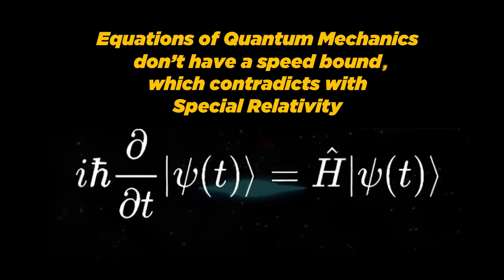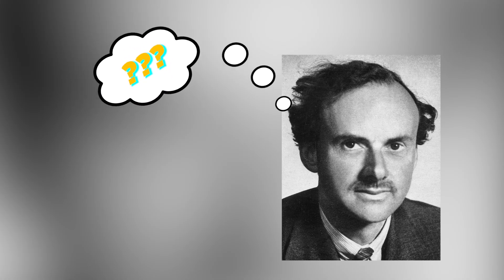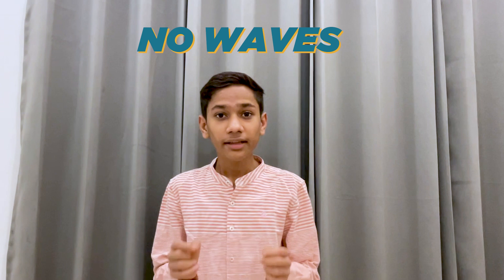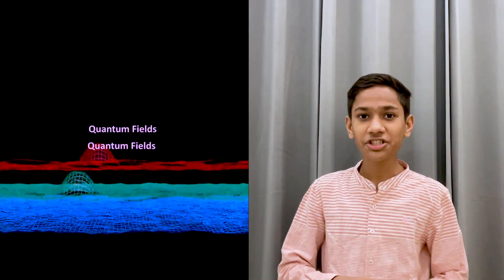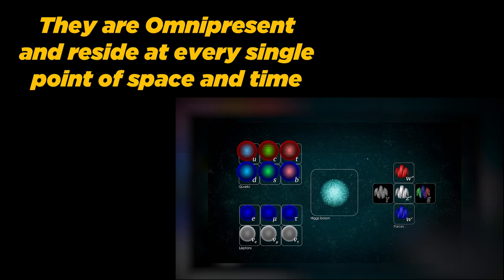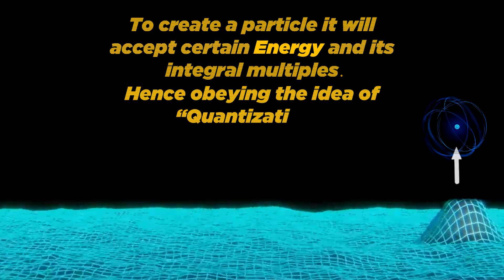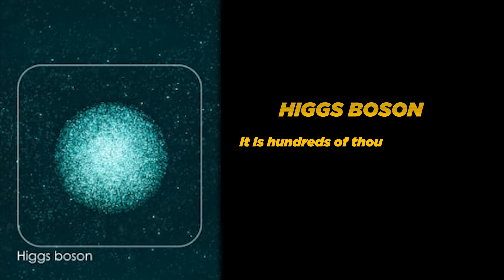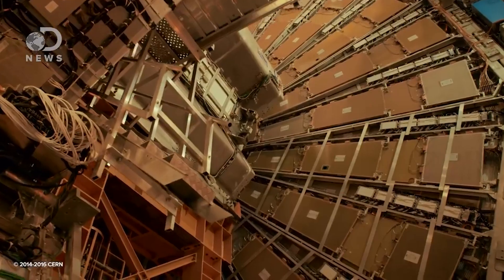THE ESSENCE OF QUANTUM FIELD THEORY | BREAKTHROUGH JUNIOR CHALLENGE 2023 | KAUTILYA PANDIT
HOPE YOU ENJOYED AND LEARNED SOMETHING NEW